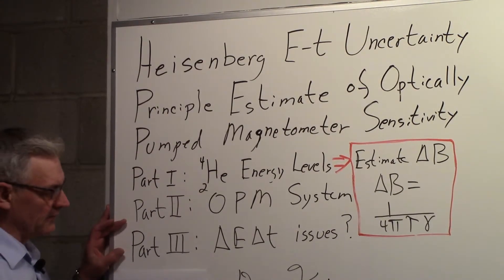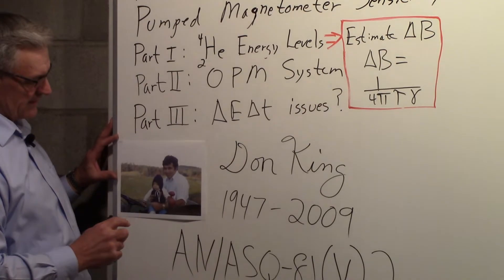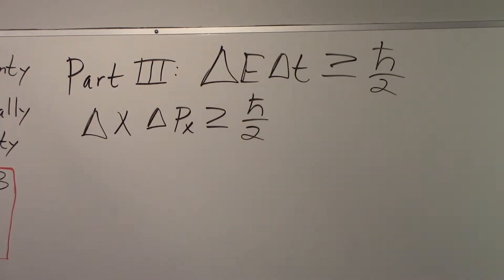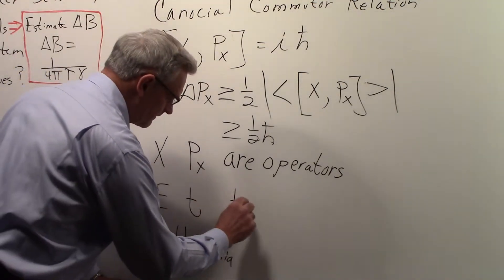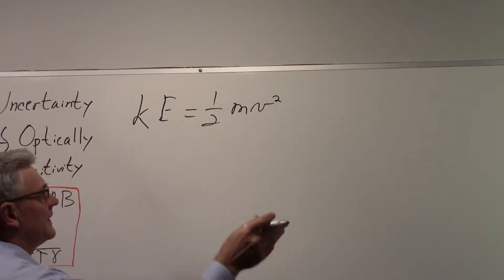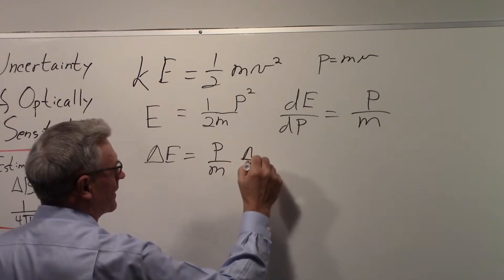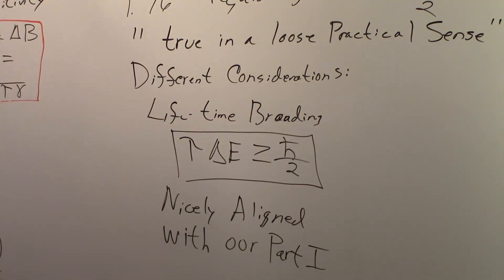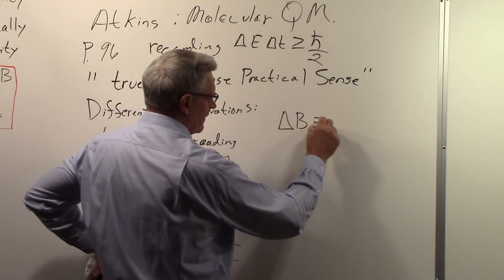Part III: Uncertainty Principal Energy Time Issues for Optically Pumped Magnetometer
Part III: Heisenberg Energy-Time Uncertainty Principle Estimate of Optically Pumped Magnetometer Sensitivity - Delta-E Delta-t Issues?  The Heisenberg Energy-Time Uncertainty Principle is discussed in term of differences compared to, for example the momentum-position uncertainty principle.  Difference includes the observation of operators being associated with two momentum and position quantities in the uncertainty principle but that there is not a quantum mechanical operator for time with time being a parameter, not an operator.  Consideration of the behavior of a wave-packet is used to approximately “derive” the Energy-time uncertainty principle from the position-momentum one.  The relationship between various symmetries and conserved quantities associated with Noether’s Theorem are discussed. The application of the Heisenberg Energy-Time Uncertainty Principle to the Vacuum State is briefly discussed via the Casimir Effect.  The discussion concludes with Atkins representation of a lifetime broadening expression similar to the energy time uncertainty principle.  Errata: canonical was spelled wrong.  Andrew R. Ochadlick Jr. received a Ph.D. from the State University of New York at Albany (SUNYA) and is a career physicist with university, government and industry R&D experience and teaching experience at the undergraduate and graduate level.